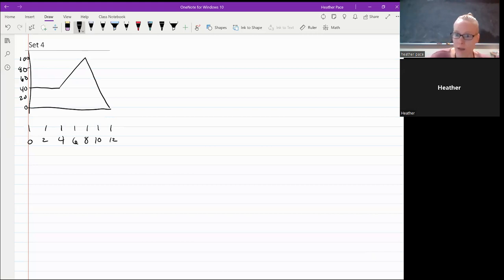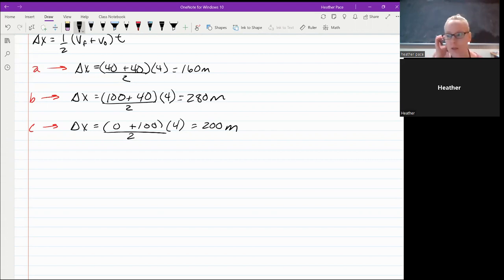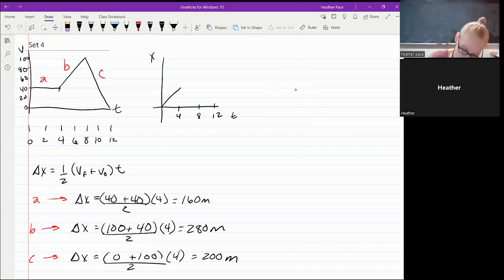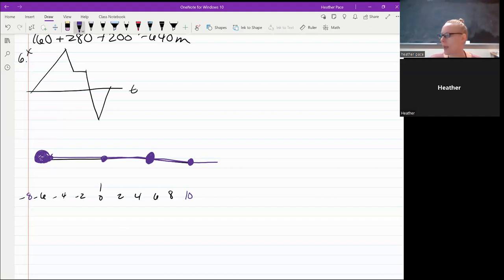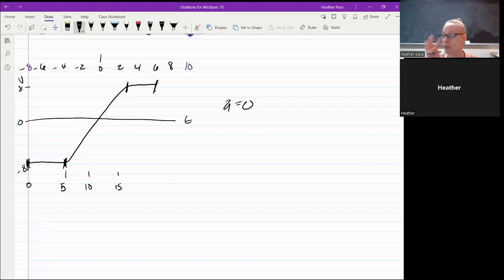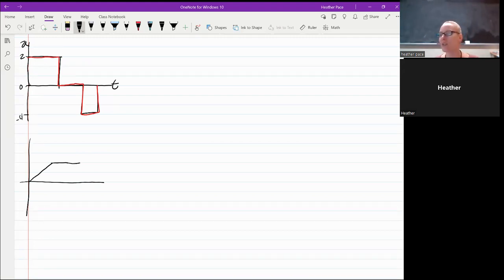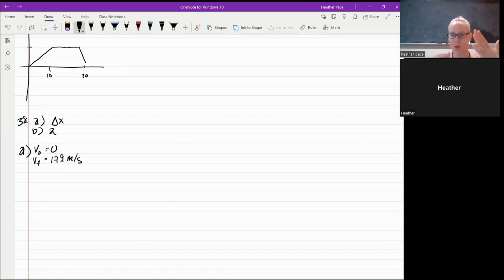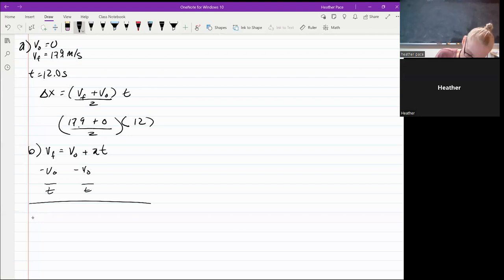Physics 120 - Discussion Set 4